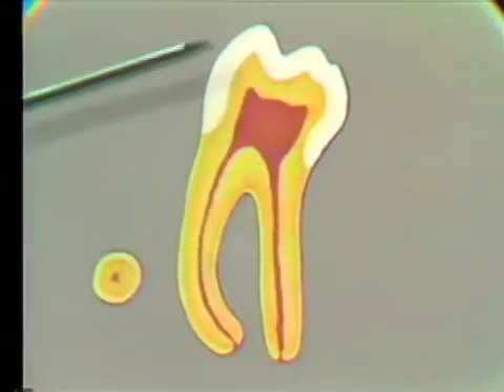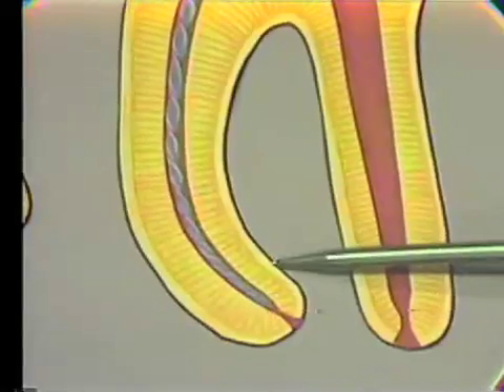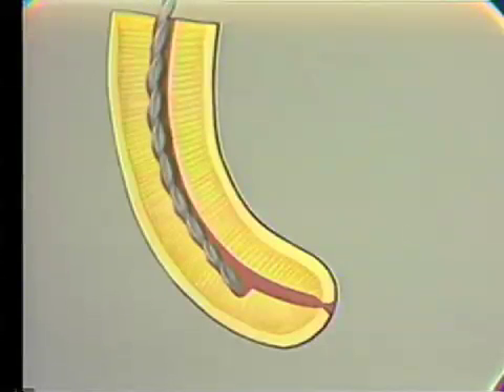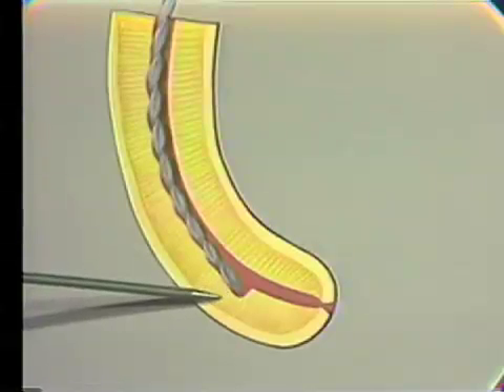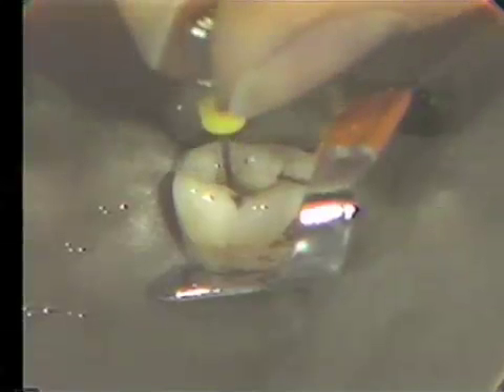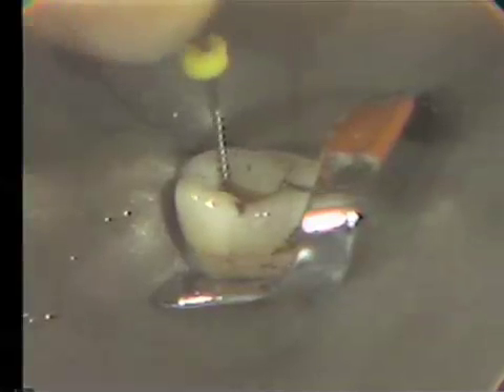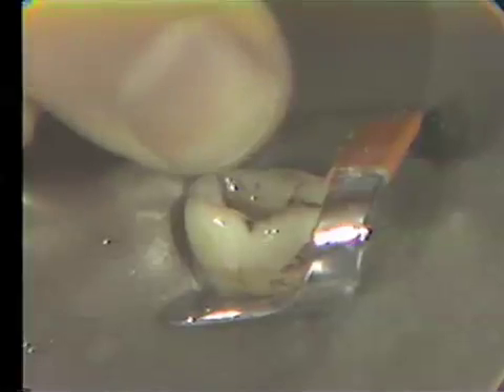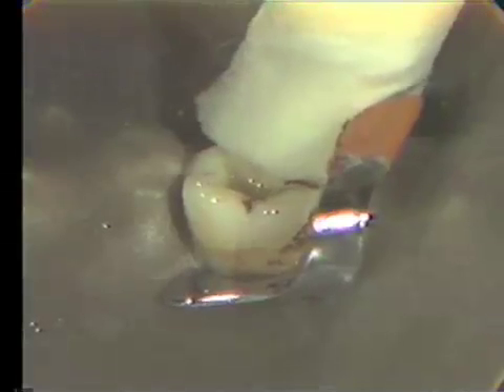Cleaning and Shaping Root Canal - Curved Canal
The technique for preparing for a curved root canal is demonstrated on an extracted tooth. X-rays and graphics are used. Orig. air date: JUN 4 74